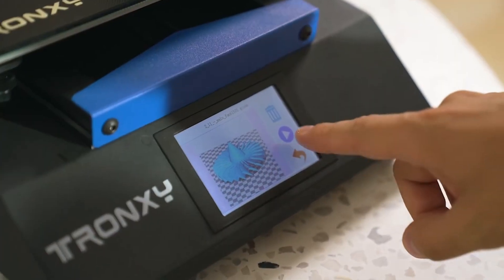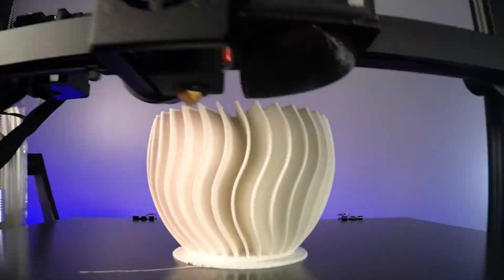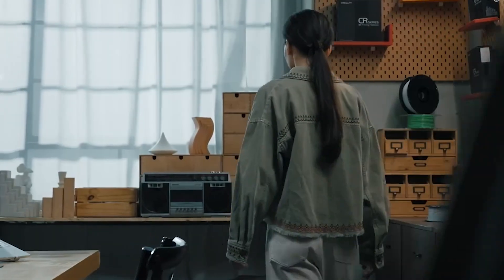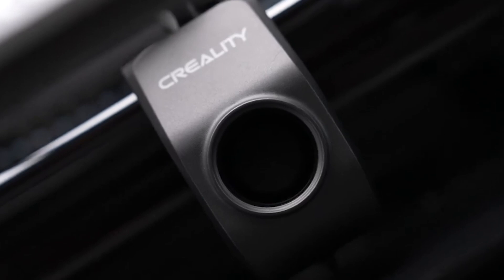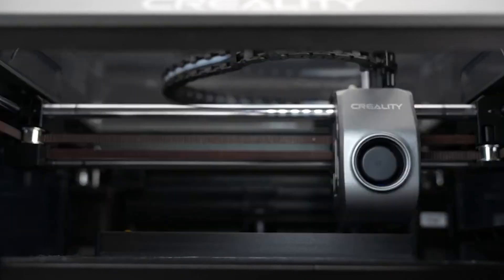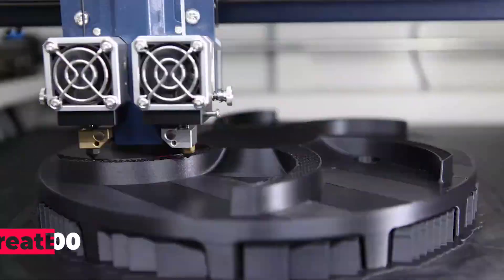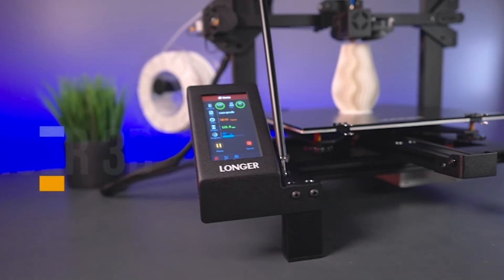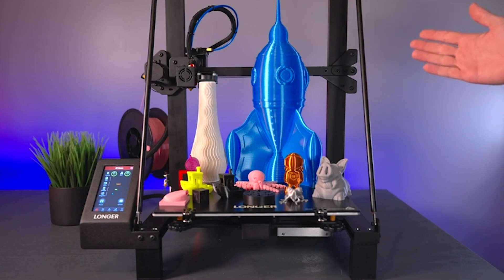TOP 5 Best 3D Printers You Can Buy in 2024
All the products featured in the video can be found here:
5 ► Creality Ender-3 V3 SE 3D Printer

4 ► Creality K1C 3D Printer With AI Camera

3 ► Tronxy 3D Printer XY-3 SE

2 ► CreatBot D600 Pro Large 3D Printer

1 ► Longer LK5 Pro 3D Printer

Explore our article guide below for a detailed examination of the top 5 car accessories in 2024:

5 best 3d printers in 2024,
5 best budget 3d printers in 2024,
3d printers 2024,
2024 3d printer buying guide,
top 5 best 3d printers 2024,
5 best 3d printers,
2023 best 3d printer,
2024 3d printer reviews,
3d printer comparison 2024
3d printer uk,